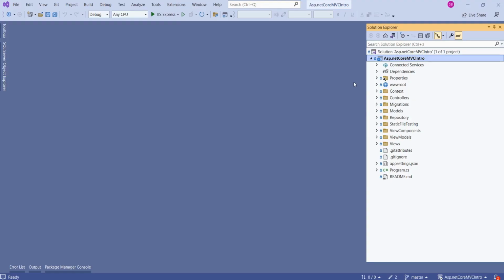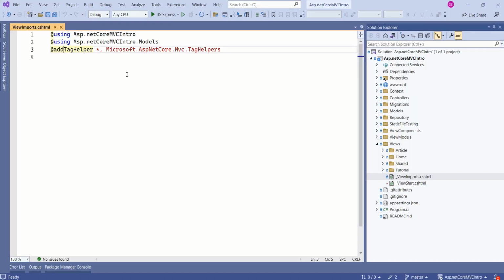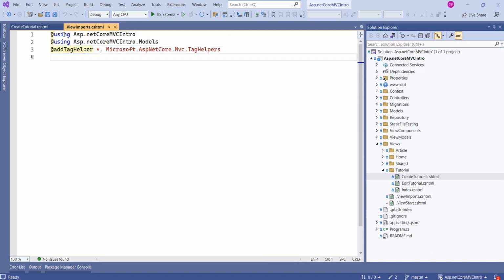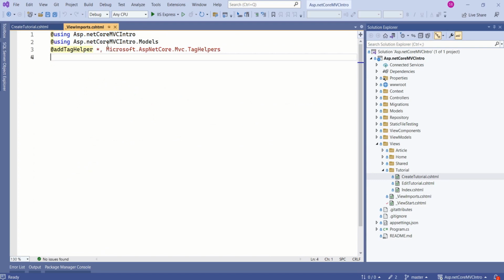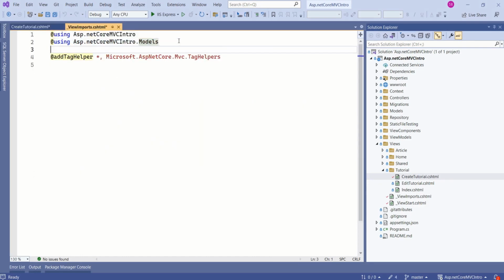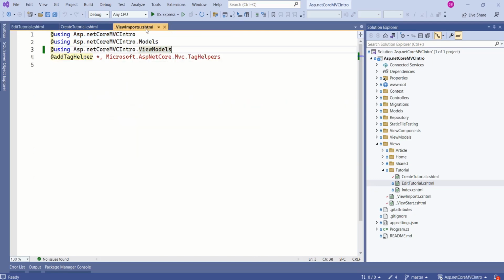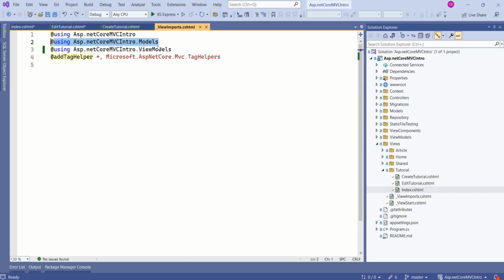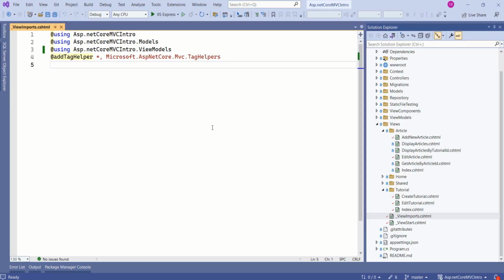_ViewImports file in asp.net core MVC | Why do we use viewimports file in asp.net core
ViewImports file in another important file in asp.net core applications. It is a special file where directives shared by many views are specified. This file helps you understand viewimports file in asp.net core applications.

benifits of viewimports file